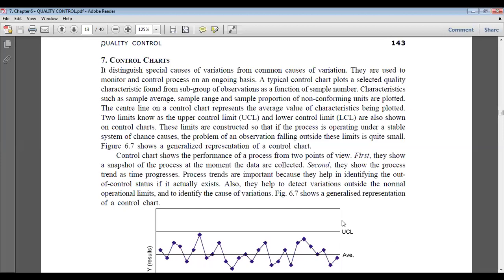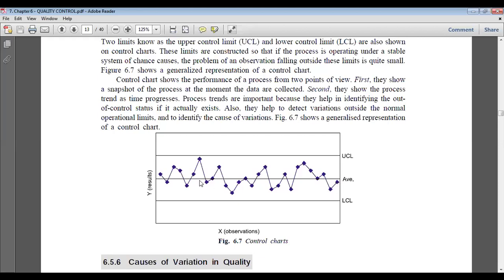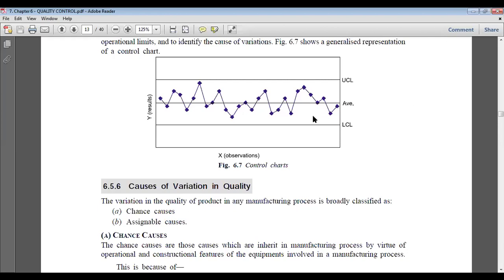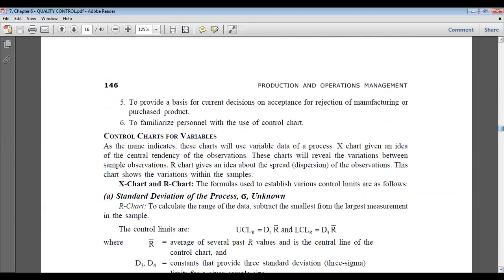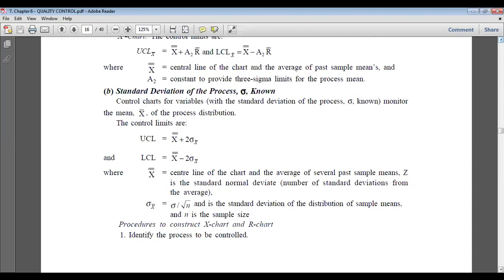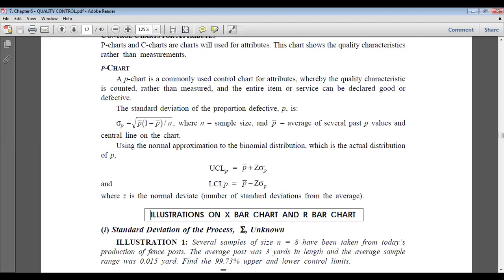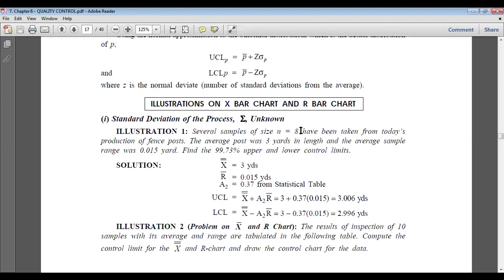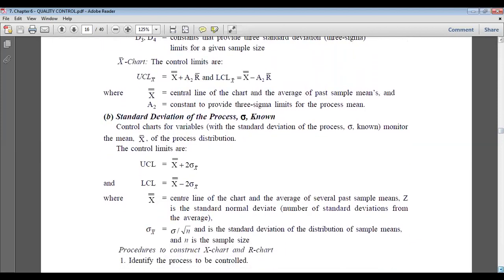SAITM B Tech ME 6 Industrial Engineering Unit No 3 Lecture No 18